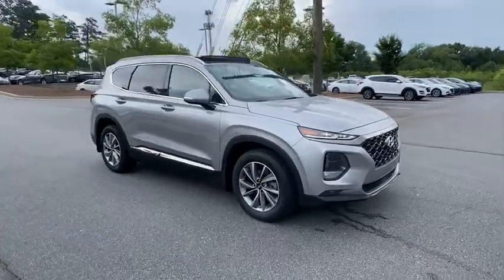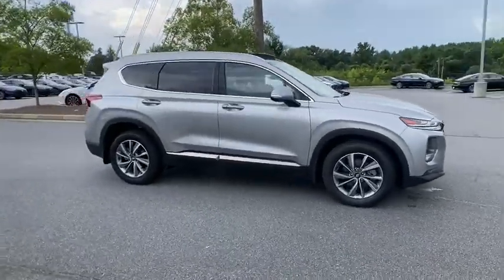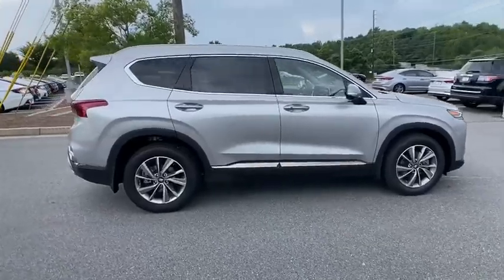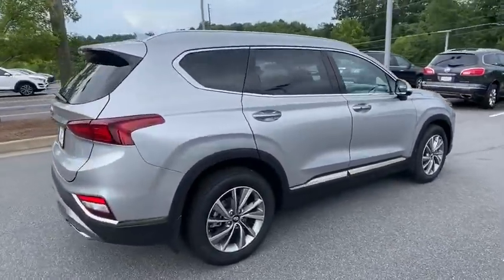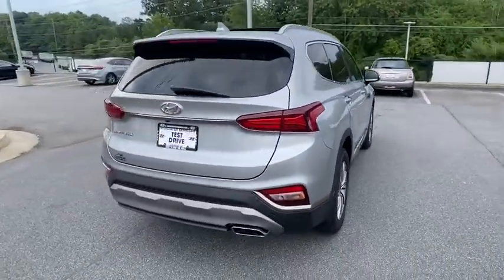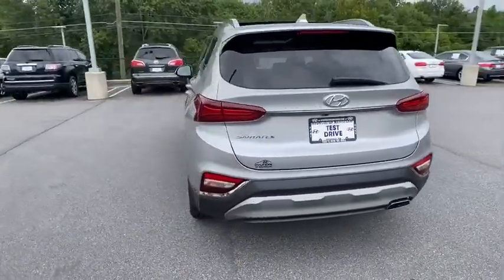2020 Hyundai Santa_Fe Kennesaw, Marietta, Woodstock, Acworth, Roswell, GA H16139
Shimmering Silver Pearl New 2020 Hyundai Santa_Fe available in Kennesaw, Georgia at Hyundai of Kennesaw. Servicng the Marietta, Woodstock, Acworth, Roswell, GA area.
2020 Hyundai Santa_Fe Limited 2.4 - Stock#: H16139 - VIN#: 5NMS53AD4LH246406

22/29 City/Highway MPGbrbrShimmering Silver Pearl 2020 Hyundai Santa Fe Limited 2.4 FWD 8-Speed Automatic with SHIFTRONIC 2.4L I4 DGI DOHC 16V LEV3-ULEV70 185hpbrbrIphone / Droid Navigation Compatible. Georgias #1 Hyundai Dealer! Real Deals Real Fast! Thats how we roll! Transparent Pricing Flexible Test Drive Streamlined Purchase 3-Day Worry-Free Exchange. Price includes: $2000 - Retail Bonus Cash. Exp. 09/08/2020